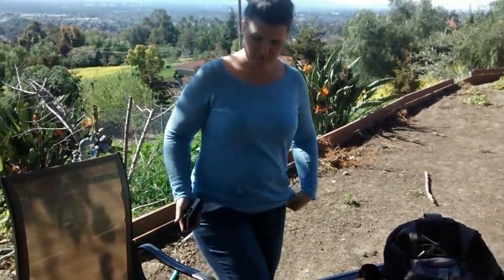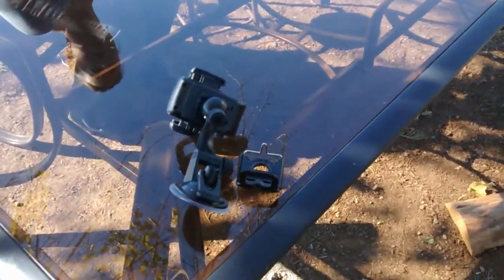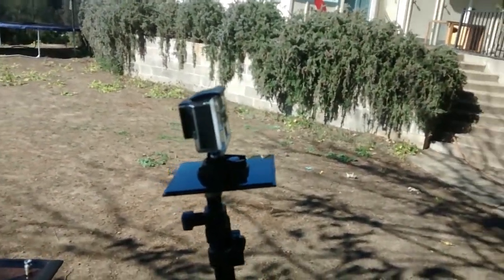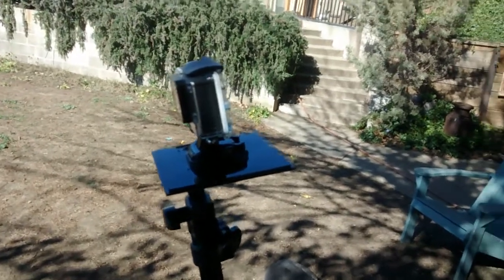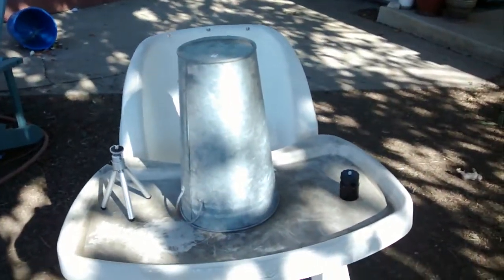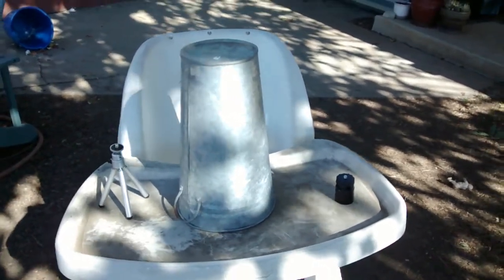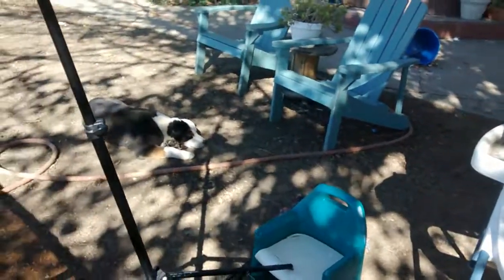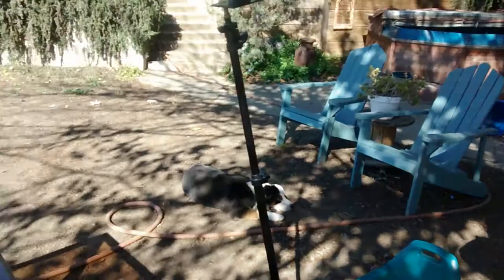Camera Set Up 20150224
This is some cell phone footage of how we shot our last video. It's pretty ghetto, but we got the job done.